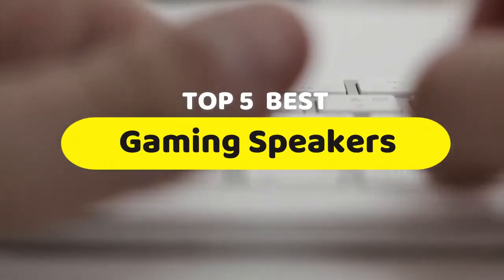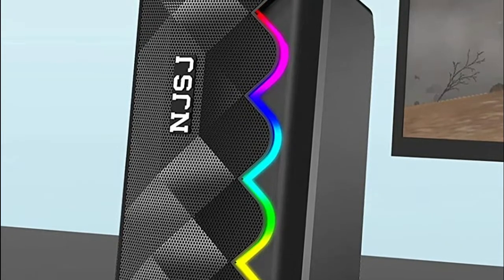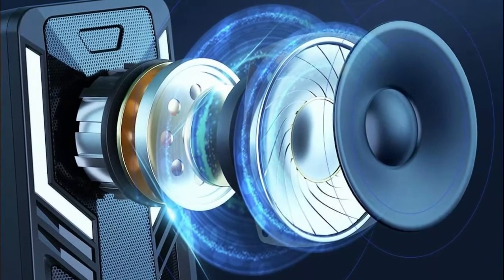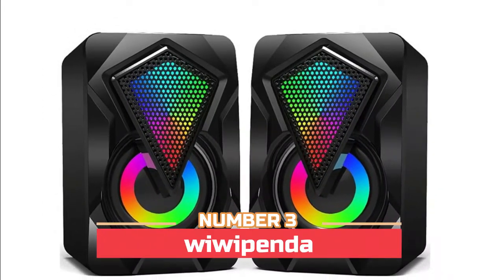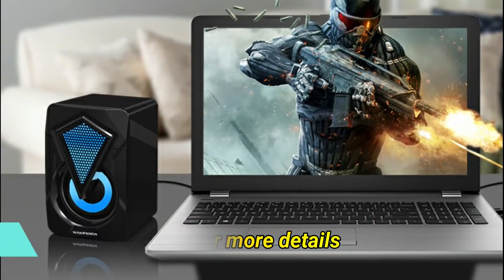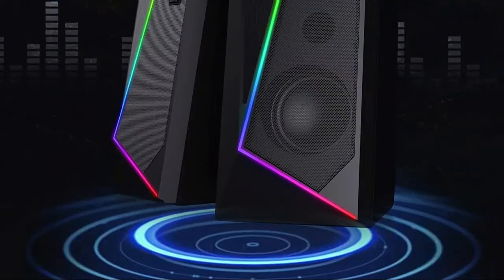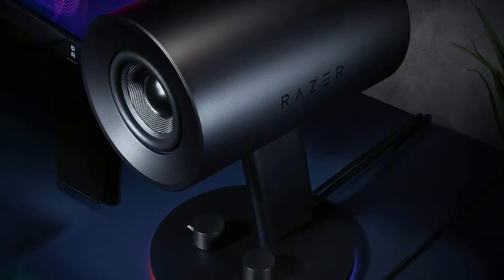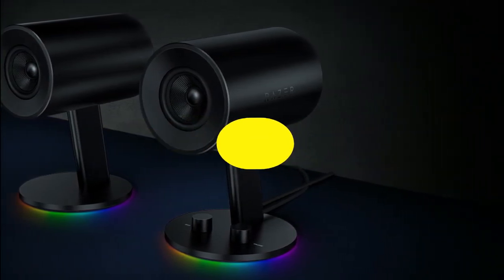5 Best Gaming Speakers (Buying Guide)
Are you searching for the best Gaming Speakers of 2021? These are the Top 5 Gaming Speakers reviews. It can help you to select the right one. Follow details below :

1. Razer Nommo Chroma Gaming Speaker

2. Redragon GS520 Anvil RGB Speaker

3. wiwipenda Gaming Computer Speaker

4. SUDOTACK Gaming Computer Speaker

5. NJSJ Dynamic RGB Desktop Speaker